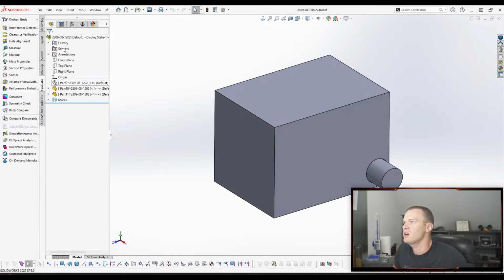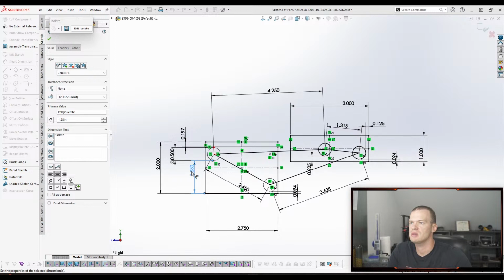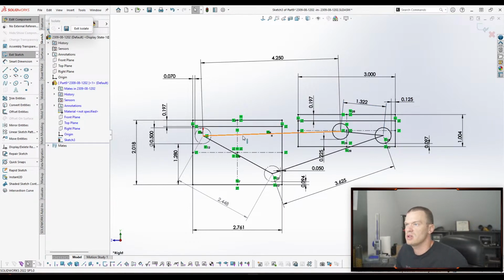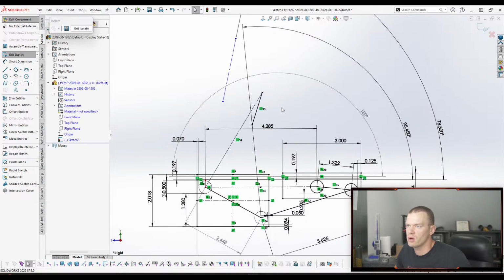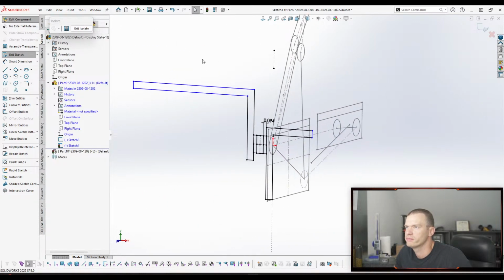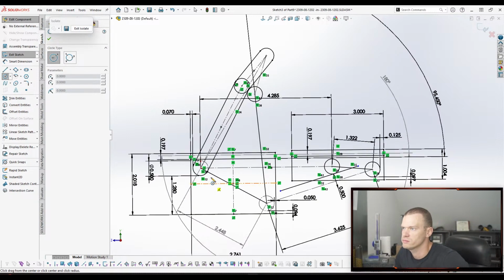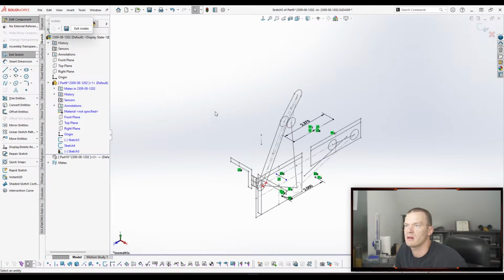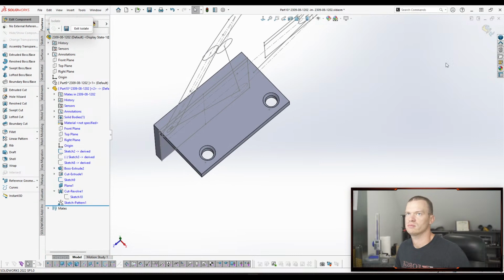Hinge RE and Chat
We are live helping people from around the world answer tricky engineering questions. We cover topics that include CAD, design for manufacturing, project management, sourcing and supply chain optimization, 3D scanning and printing, entrepreneurship, and much more.

Forge Product Development LLC was founded in 2015 to help provide entrepreneurs and businesses with affordable access to effective engineering resources. Having completed over 100 different products and projects, we have experience in a wide range of industries and are well versed in all aspects of design and development.
If you are interested in being on our show, either with a question or as an industry expert, contact Forge Product Development LLC via email at .